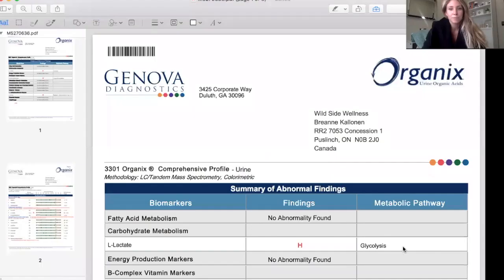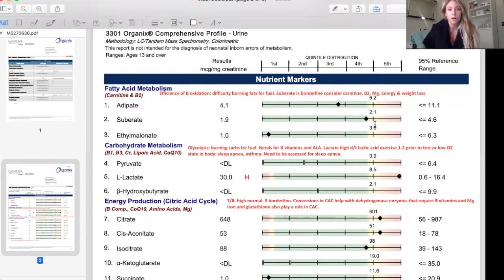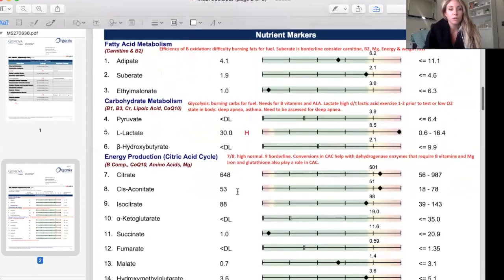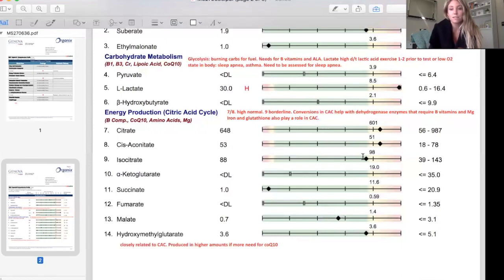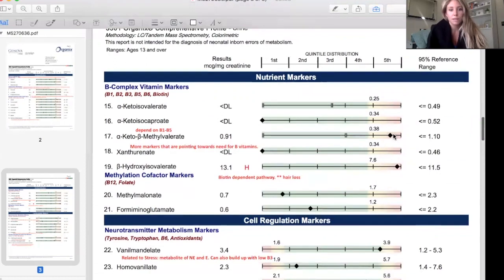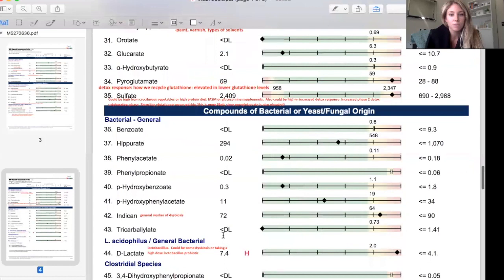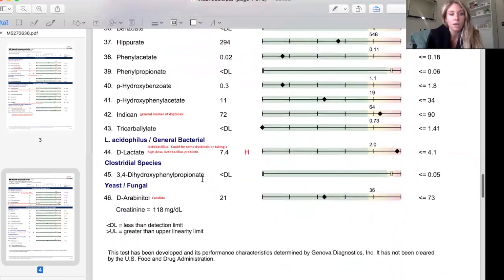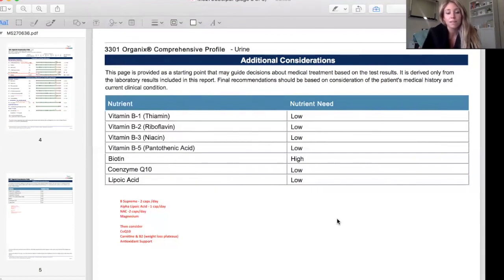Tired? Stressed? Can't lose weight? Organic Acid Testing Might Be For You!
How organic acid testing can help you with resistant weight loss, energy, and getting on an individualized supplement program